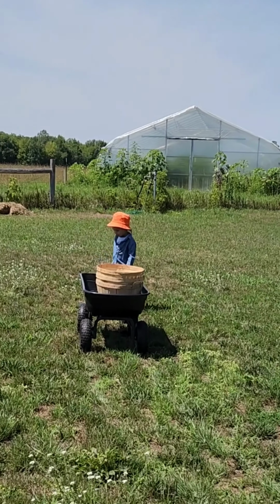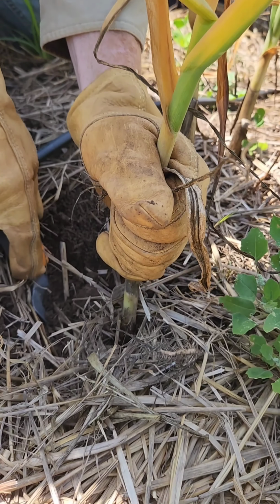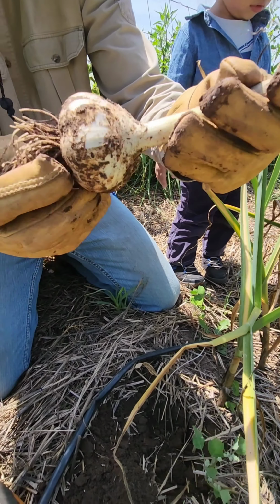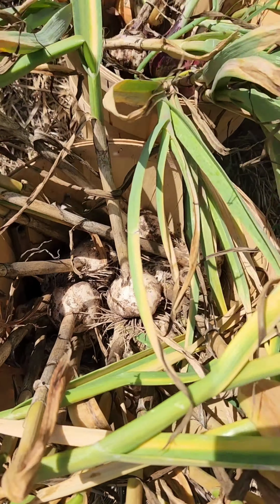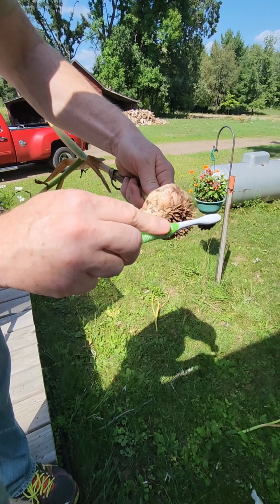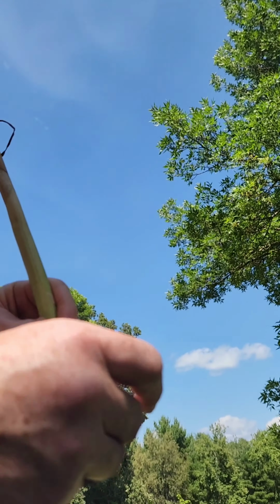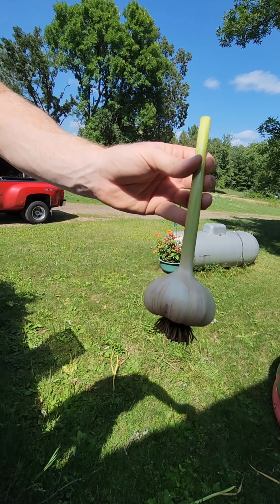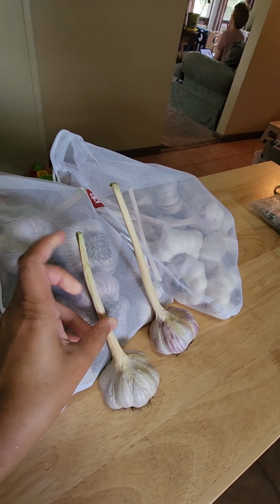Harvesting, Curing and Storing Garlic for Maximum Storage Life